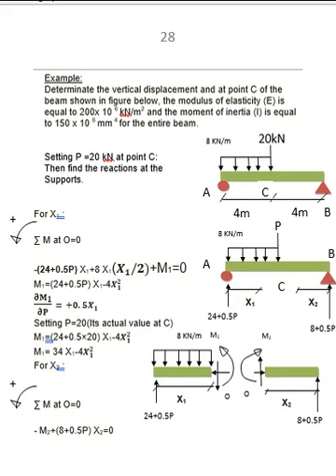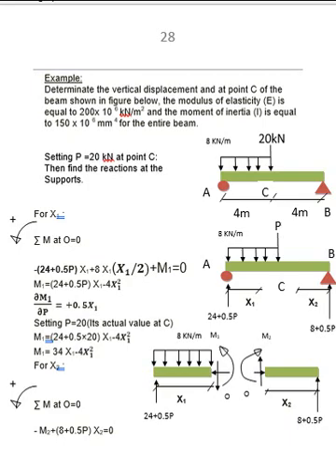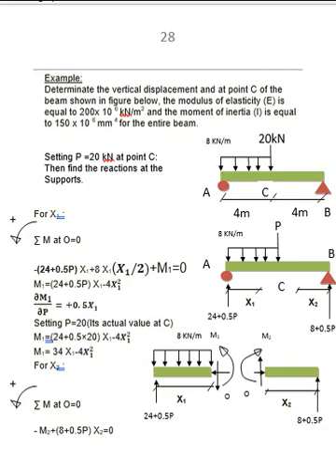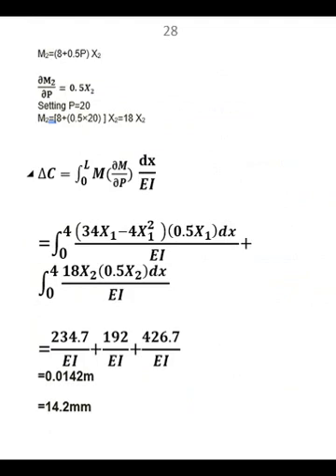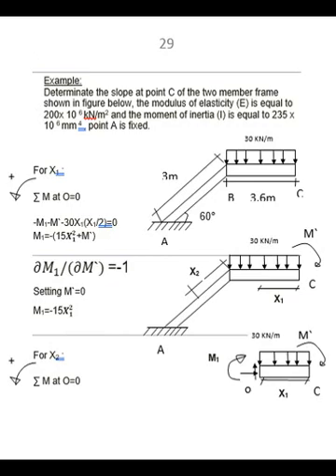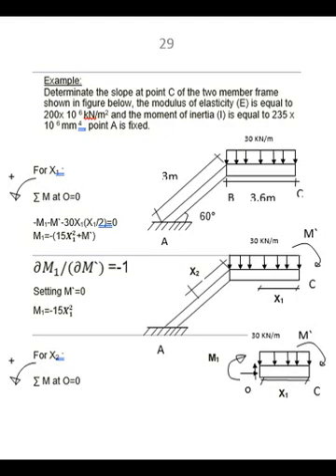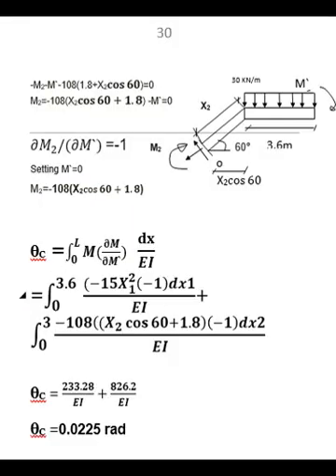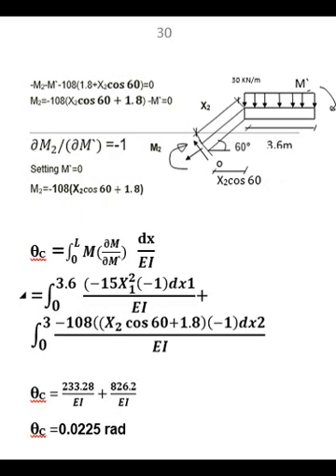Lecture 4-Part 2 :Deflection and Rotation of beams by using Castiglione’s Theorem.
In this lesson the method of Castiglione’s Theorem is used to calculate deflection (displacement) and rotation (slope) under different loading conditions and different boundary conditions